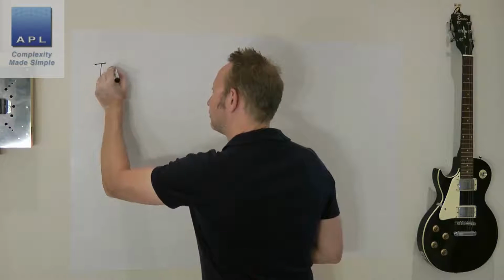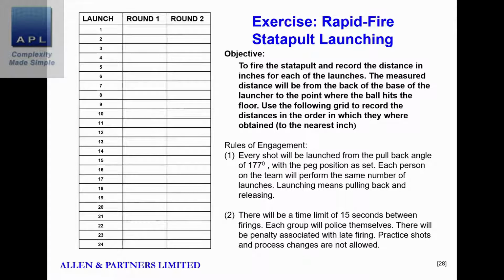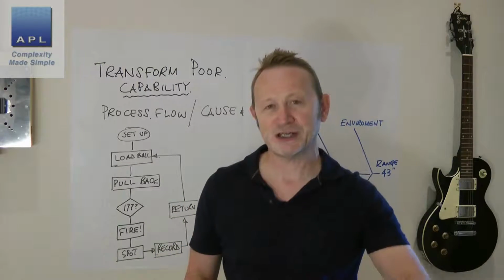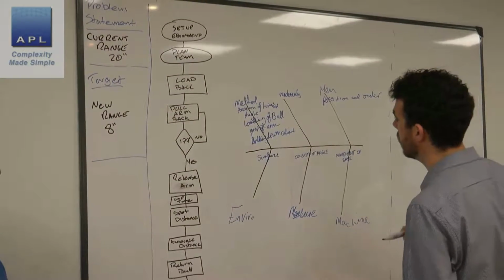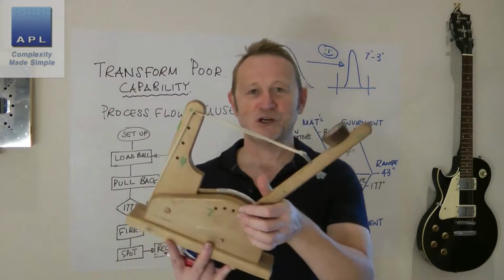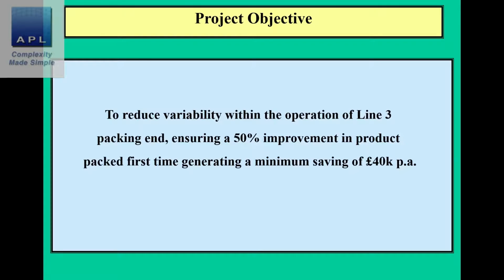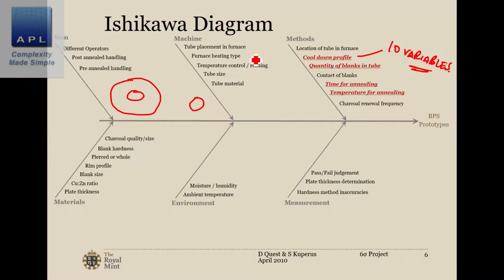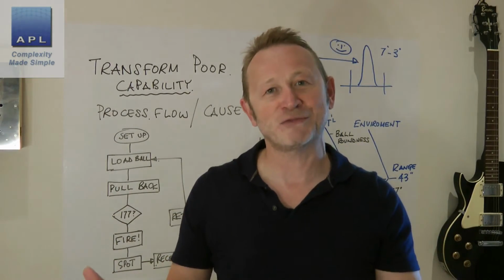Cpk Improvement: IMPORTANT!!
Improving your Cpk and process capability is the most important skill you'll ever learn. I know no course that teaches this skill. Here is the video to show you how.
Six Sigma